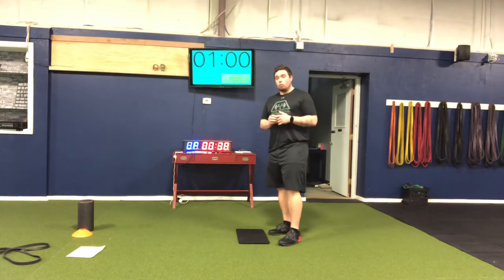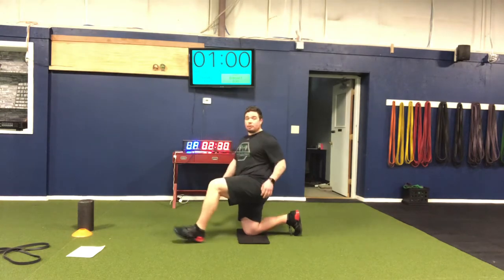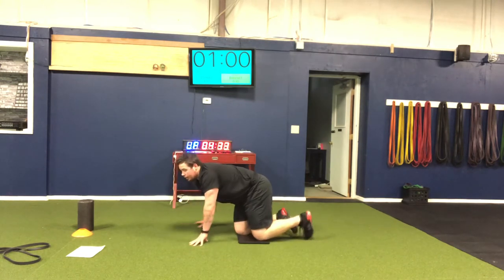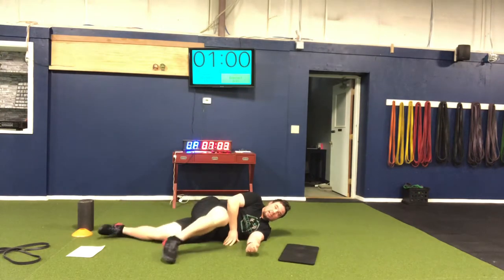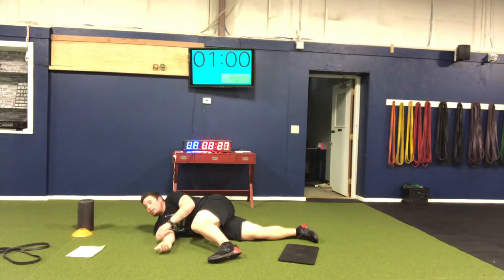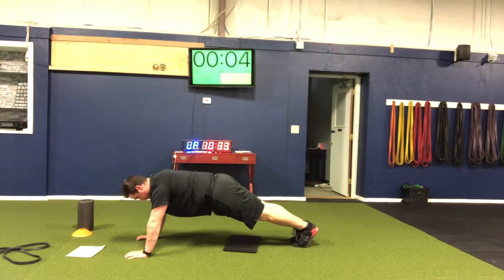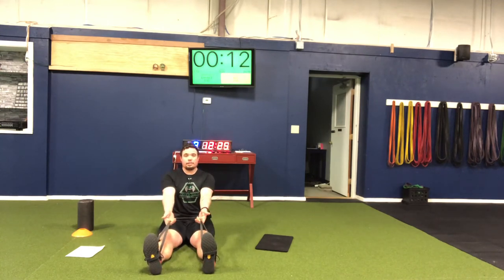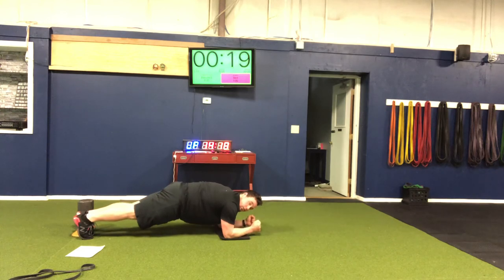30/30 day 1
Warmup
- h.k. Hip flexor mobes
- H.K. Hip flexor stretch
- adductor mobes
- Adductor stretch
- pinwheel mobes
- pinwheel stretch
- bent knee shoulder flex
- side lying windmill

Training
30/30 1 minute at the bottom
- push-up bar.
- band D.L.
- band palms up seated row
- BW or Band front squat
- front plank